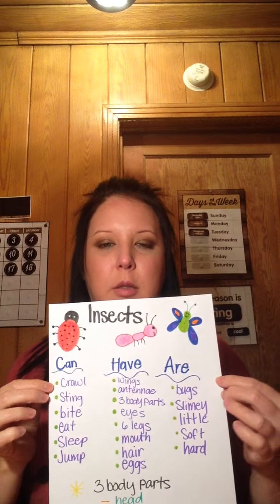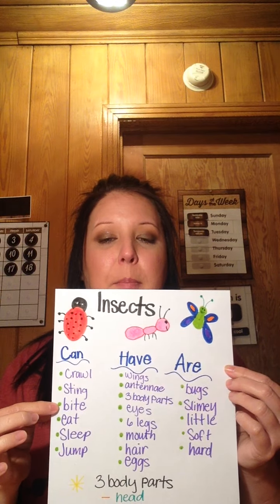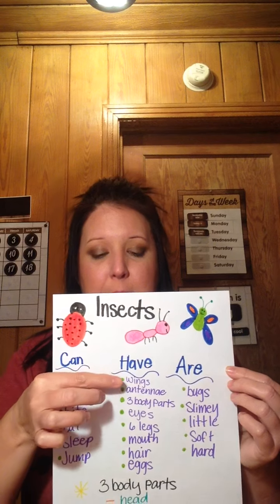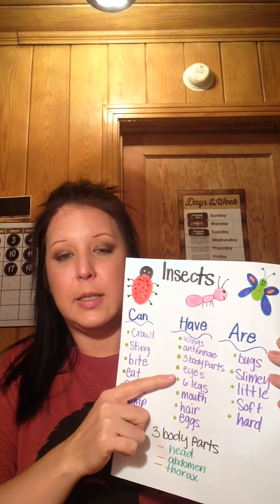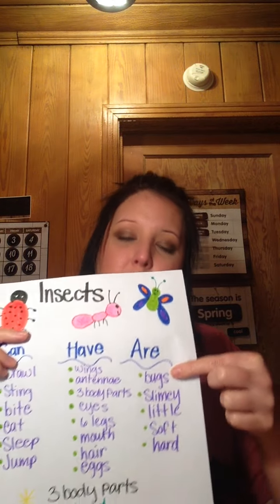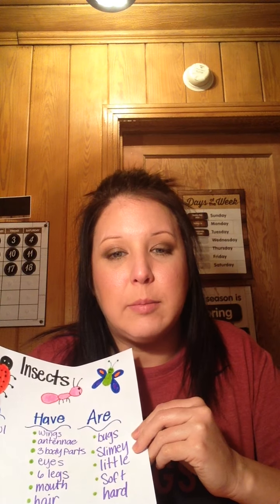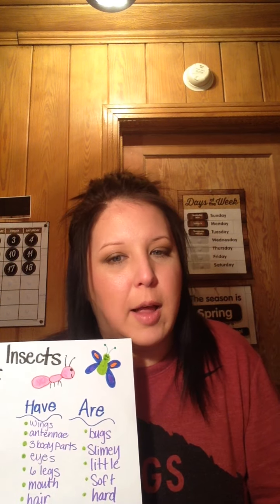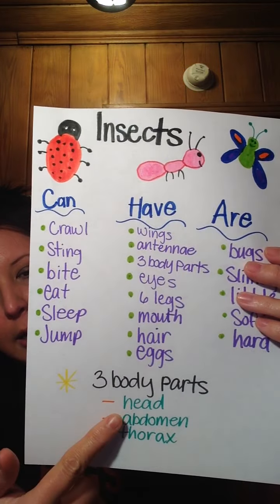CADC Arkadelphia Head Start/ABC - Ms. Carey - Insect Lesson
Ms. Carey - Lesson: describing insects. What they have, what they are and what they can do.